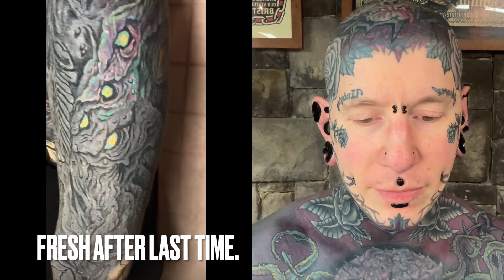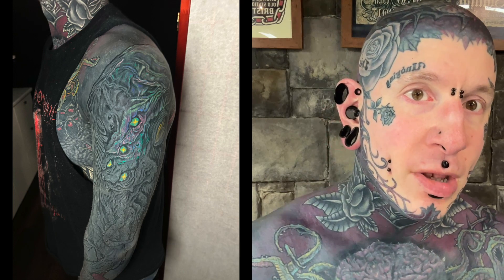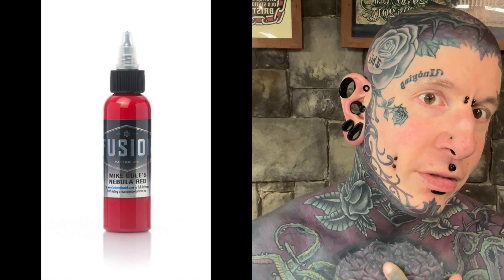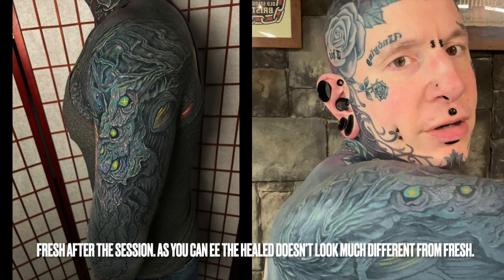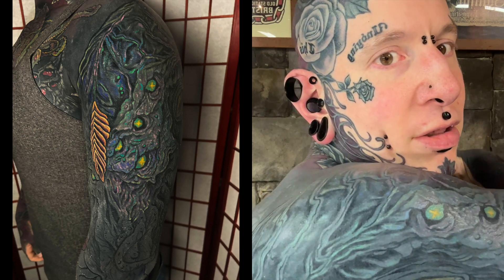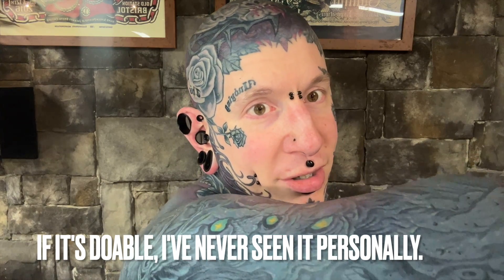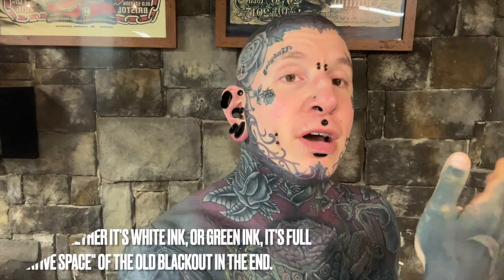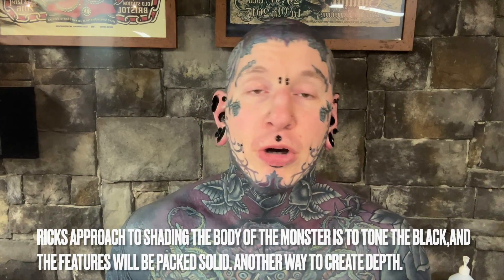Purple, Blue, Orange, and Green on Blackout Sleeve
In this episode of the vlog I show off my 13th session on my color and black on black left sleeve, and speak about the frustrations of trying to chart a new path in the very set in it's ways world that is tattooing.